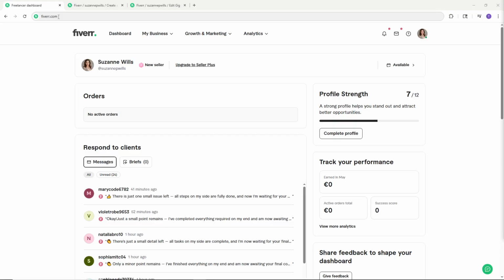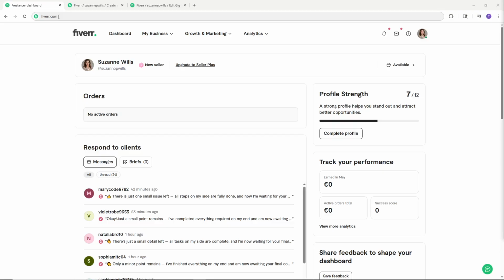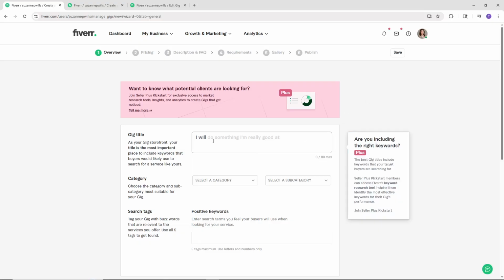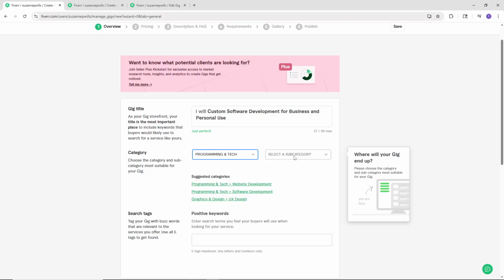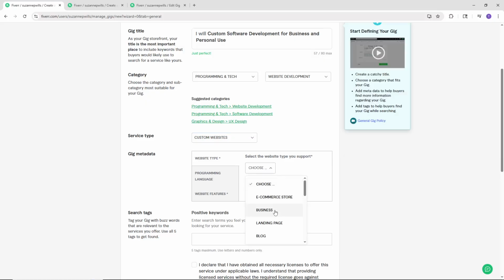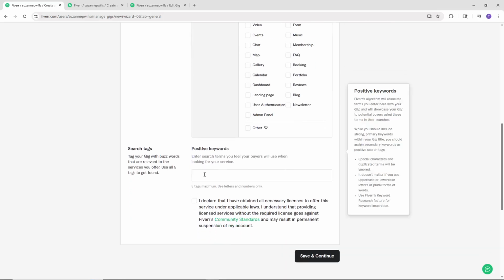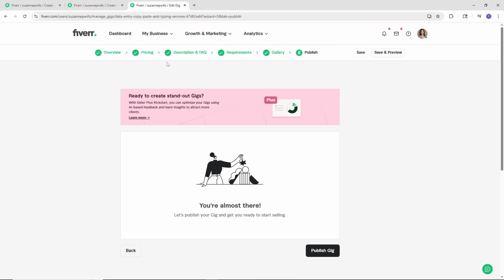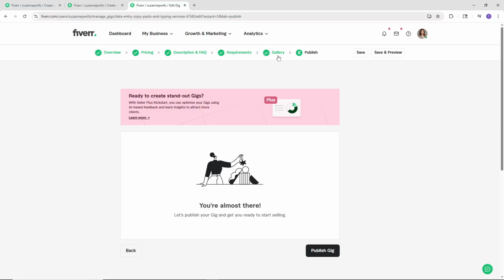How To Create A Gig On Fiverr (Tutorial 2026)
By the end of this video, you’ll know how to create a gig on Fiverr, step by step Fiverr gig tutorial, setting up your first Fiverr gig, launch a new service on Fiverr, add a successful gig to Fiverr, complete Fiverr gig creation guide, making a profitable Fiverr gig, start selling services on Fiverr, publish your gig on Fiverr easily, detailed Fiverr gig setup process, creating a compelling Fiverr gig, understand Fiverr gig requirements